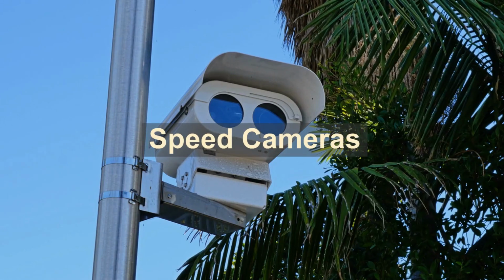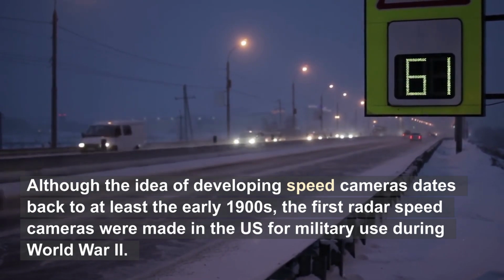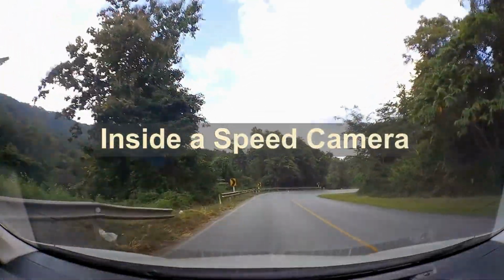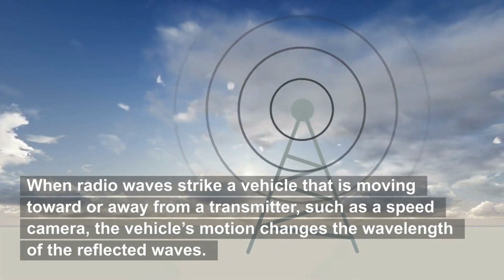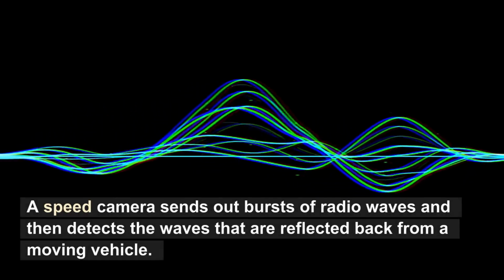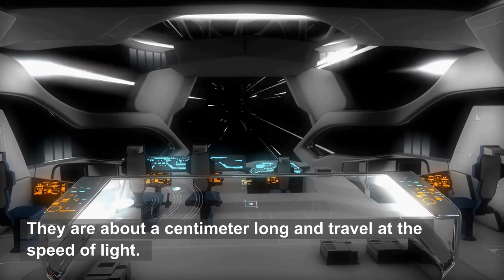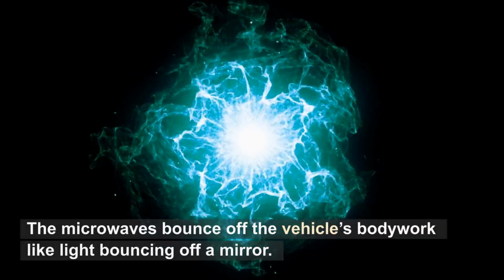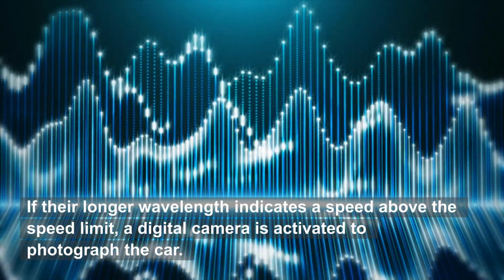Speed Cameras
Speeding costs 400,000 lives on roads worldwide each year, according to the World Health Organization (WHO). Studies by the National Highway Traffic Safety Administration (NHTSA) show that automated speed cameras save lives and reduce enforcement costs. Speed cameras operate 24/7 without the expense and risk of personnel deployed by the roadside. But how do they work?

All speed cameras combine a mechanism for accurately measuring speed with camera functionality that gathers evidence of the violating vehicle. We can divide speed cameras based on the type of mechanism they use: